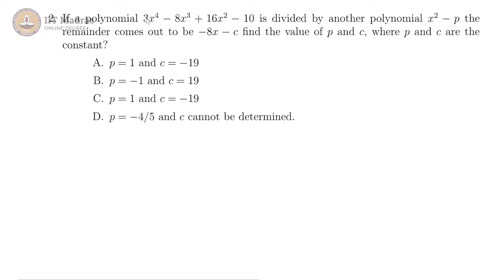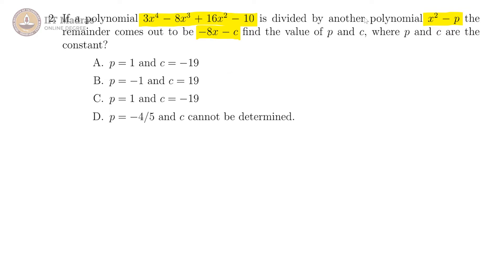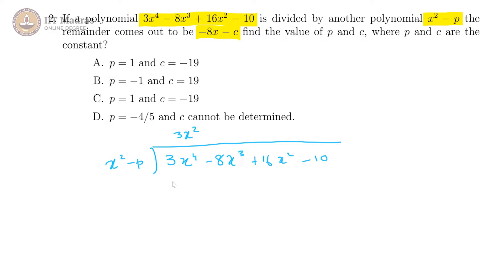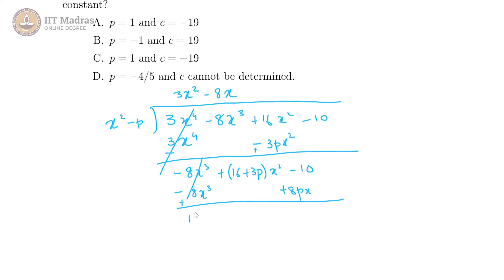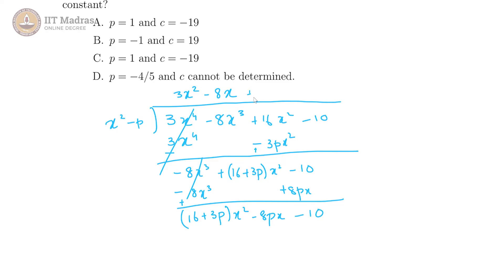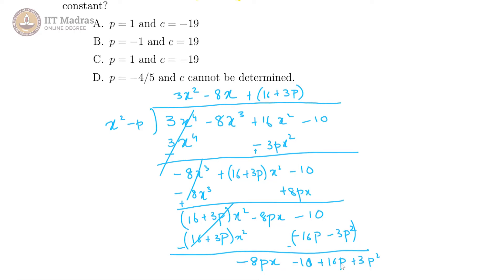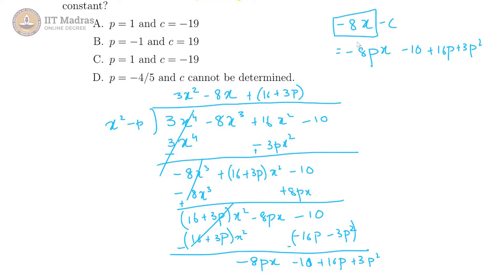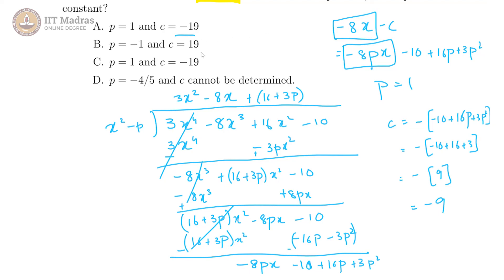Week 06 Tutorial 02